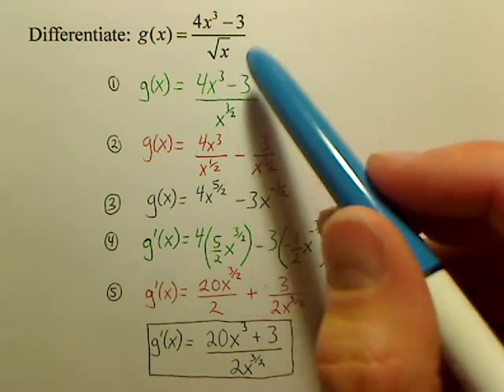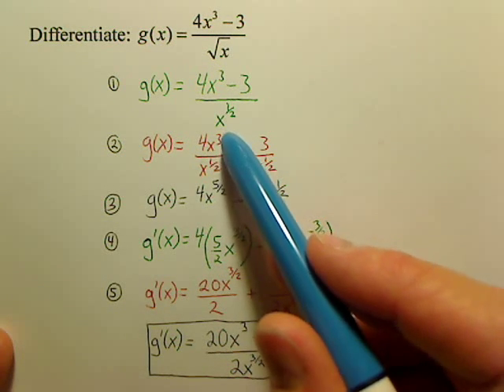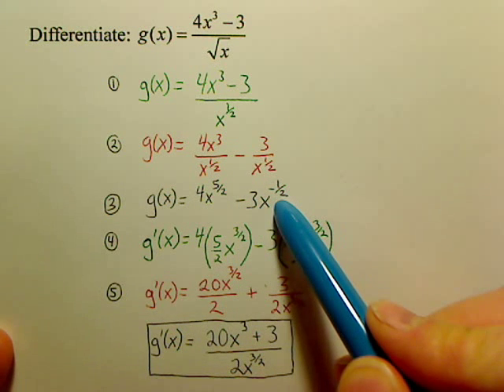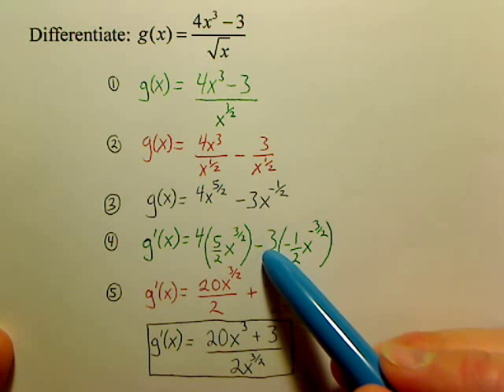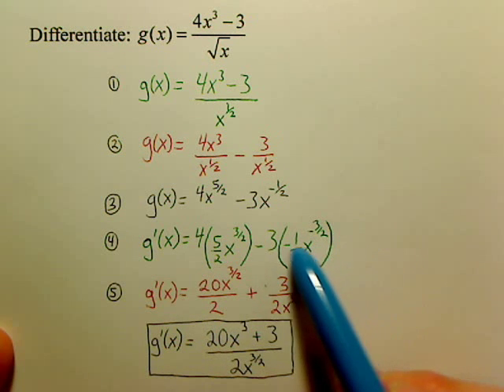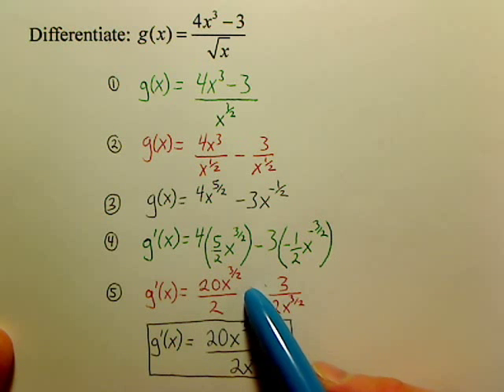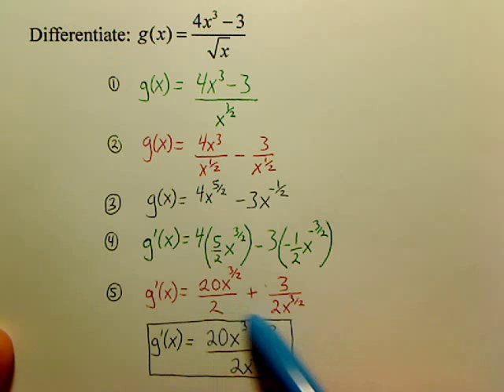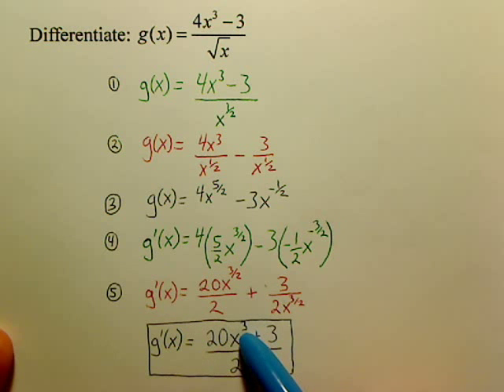Quotient Rule 2